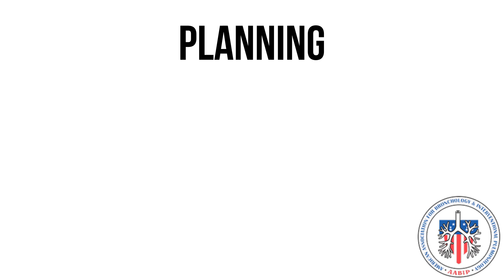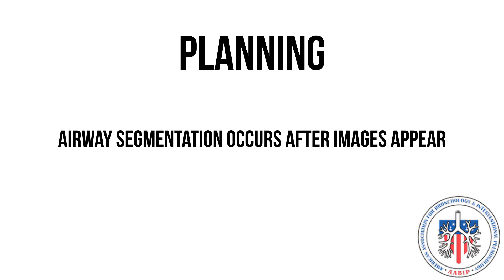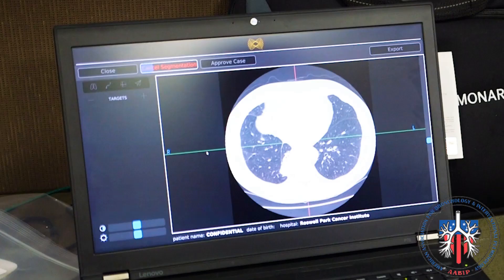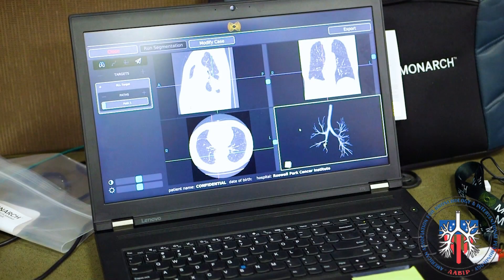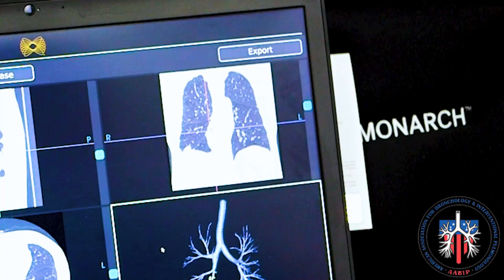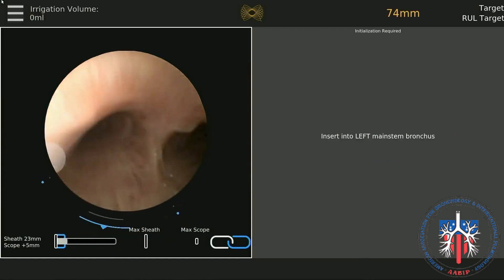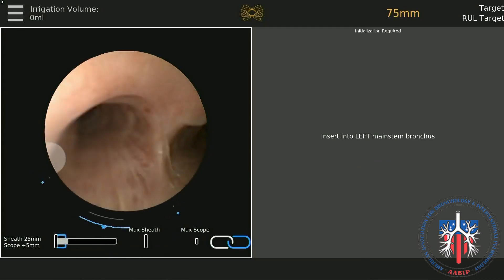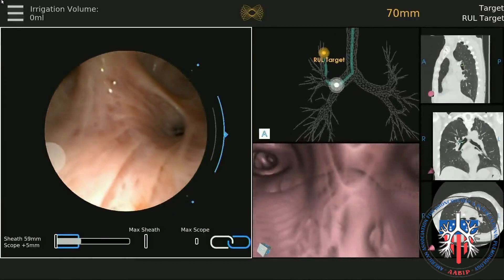Robotic Assisted Bronchoscopy: Monarch - Planning and Registration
This video will demonstrate planning and registration using the Monarch robotic assisted bronchoscopy platform.

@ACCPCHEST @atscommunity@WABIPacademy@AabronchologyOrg